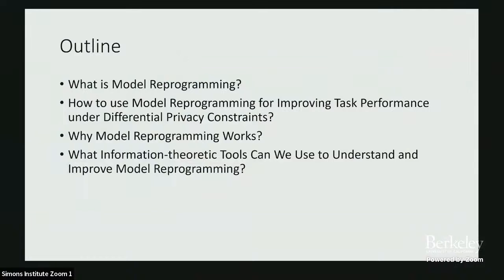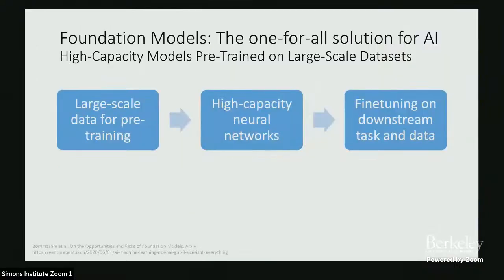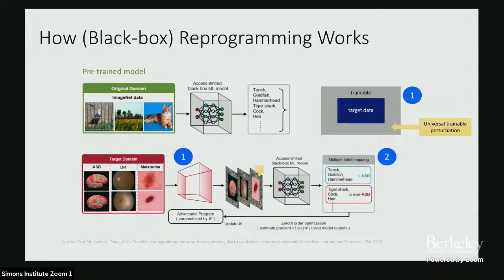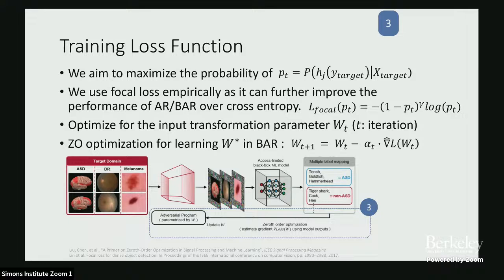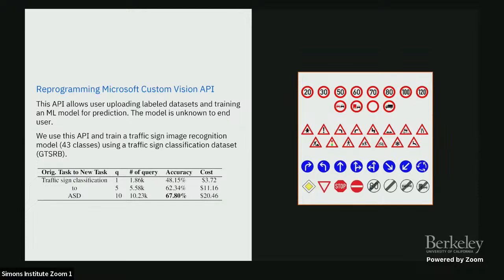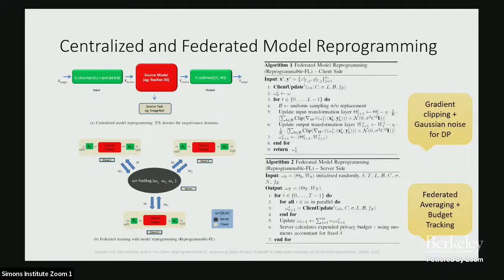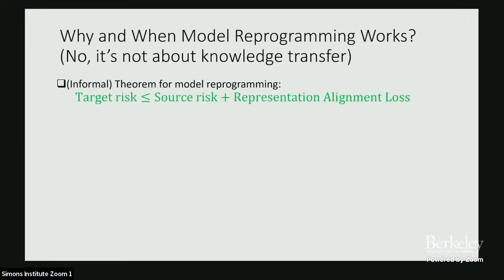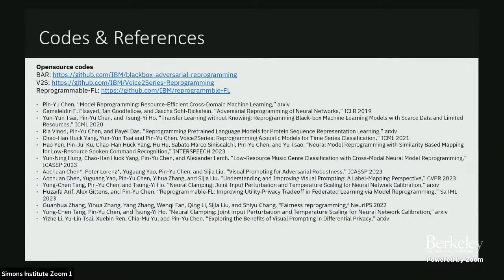Improving Accuracy-Privacy Tradeoff via Model Reprogramming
Pin-Yu Chen (IBM Research)